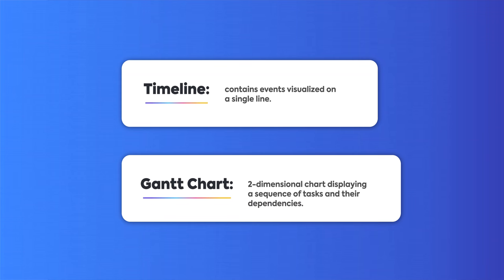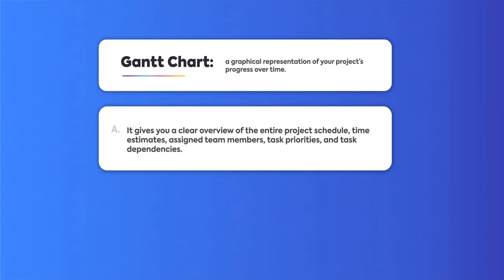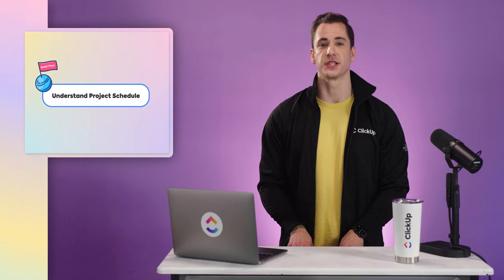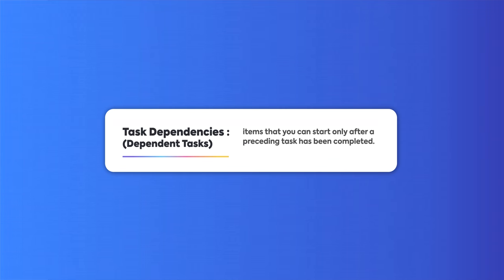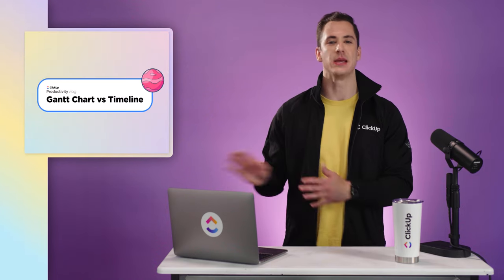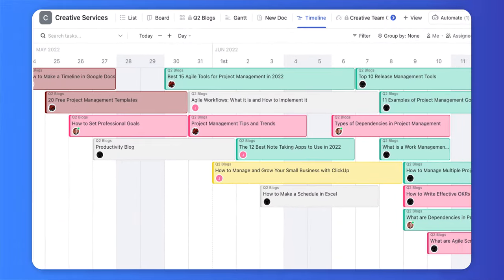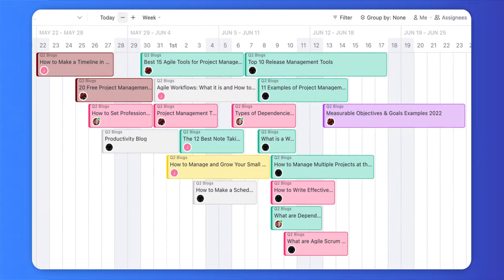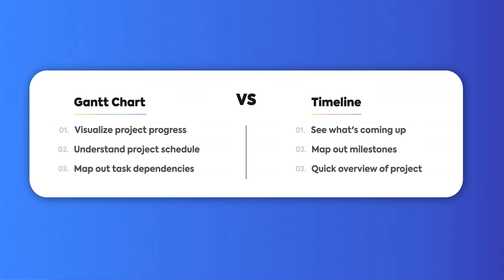Gantt Chart vs Timeline | ClickUp Vlog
People often confuse a Gantt Chart and a Timeline because they are so similar, but each one has its own advantages. In this edition of the ClickUp Productivity Vlog, we dive into the differences between the two, and show you how these tools can improve your project management processes!

0:00 Intro
1:06 Gantt Chart Advantages
1:32 Advantage #1: Visualize Project Process
1:39 Advantage #2: Understand Project Schedule
2:05 Advantage #3: Map Out Task Dependencies
2:38 Timeline Advantages
2:53 Advantage #1: See What's Coming Up
3:04 Advantage #2: Map Out Milestones
3:17 Advantage #3: Quick Overview of the Project
3:35 Gantt Chart vs Timeline

To learn more how to use Gantt Charts and Timelines, check out the full blog